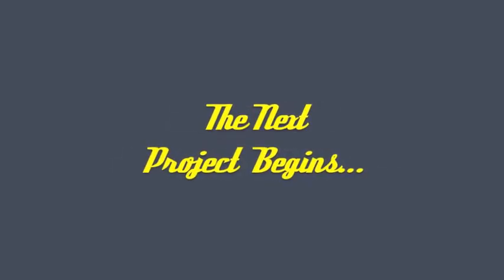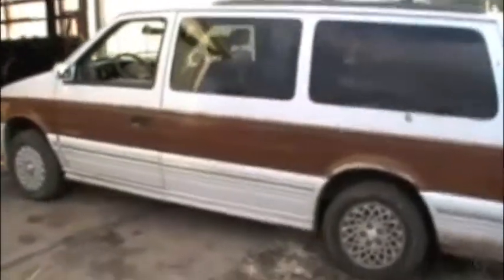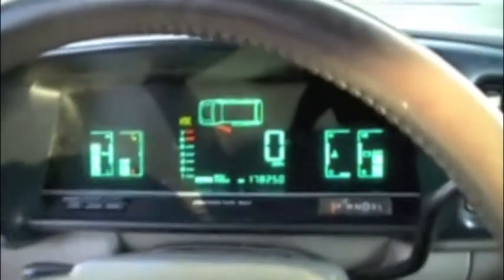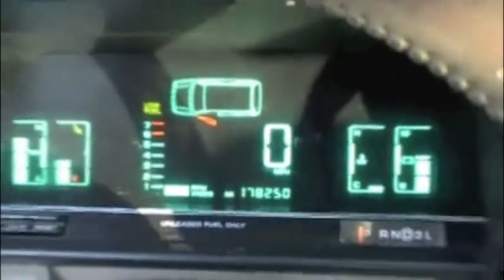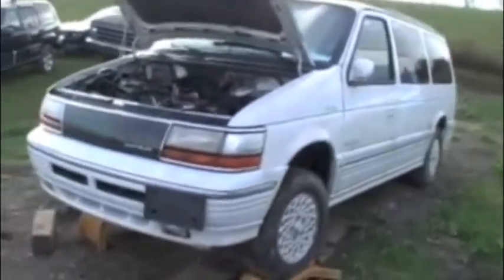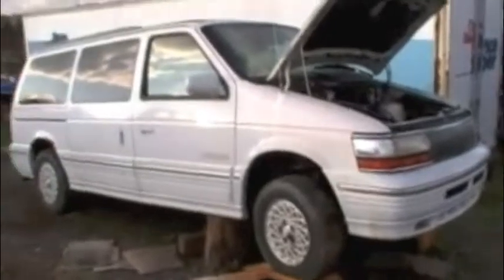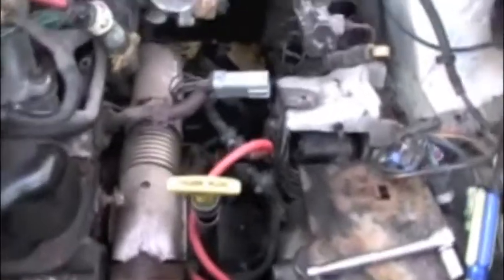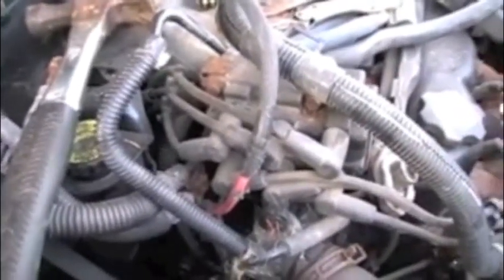Town & Country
Another one of my projects.  Transplanting a good motor and tranny into another Town & Country